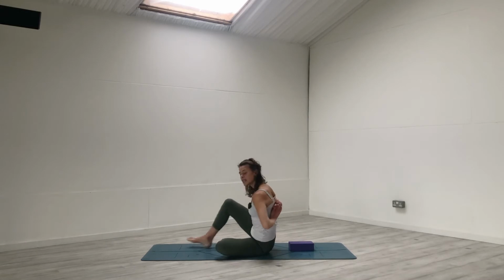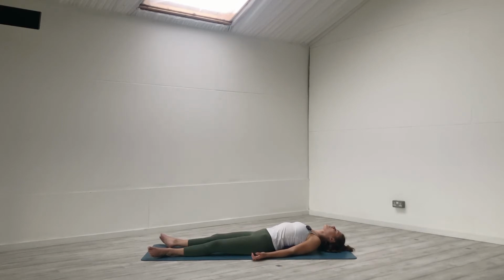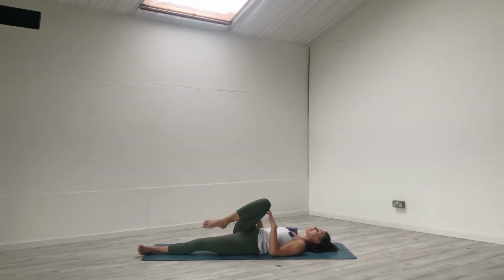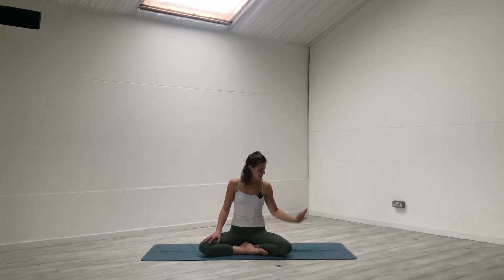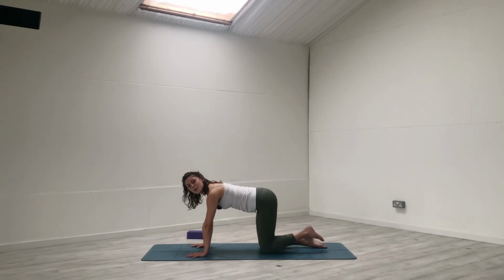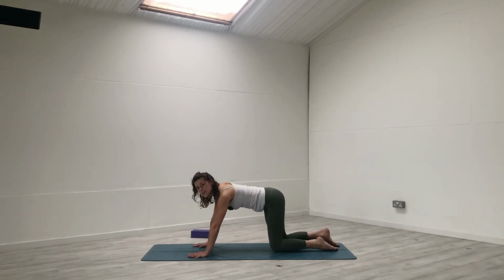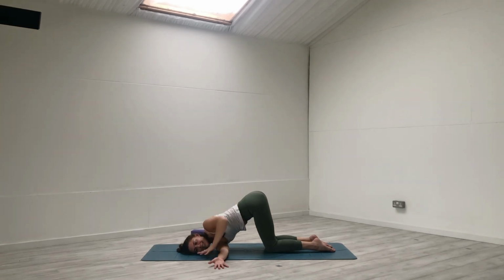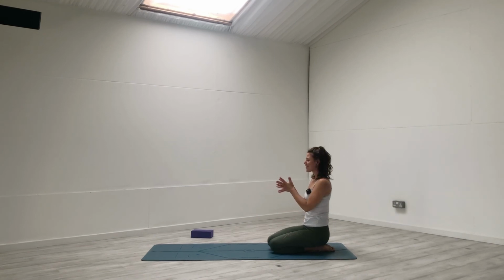Soft Yoga Practice - Increase Thoracic Spine Mobility & Release Shoulder Tension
Soft Yoga Practice - Yoga Poses for Tight Shoulders and Upper back

Release your shoulder tension and increase your thoracic spine mobility with this gentle yoga flow.
- You'll need a block for this one!
- We start with a gentle serratus anterior release - the muscle underneath the shoulder blade.
 - You'll flow through postures to let go of all that stress that we hold in the shoulders.
- Actively work your thoracic cavity range of motion through rotation mobility exercises.
- Clear your mind with breath to body movement.

Flow with intention, focus on your breath, and be gentle with yourself.

Happy Flowing : )